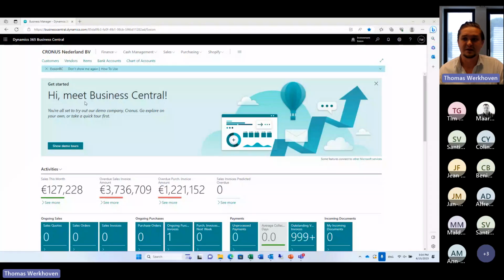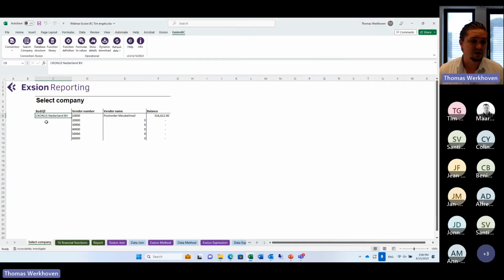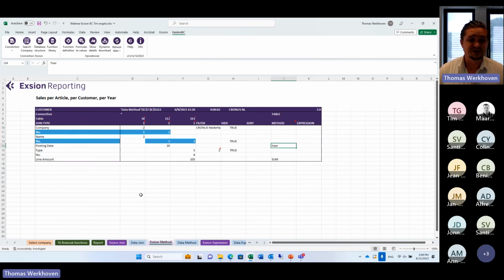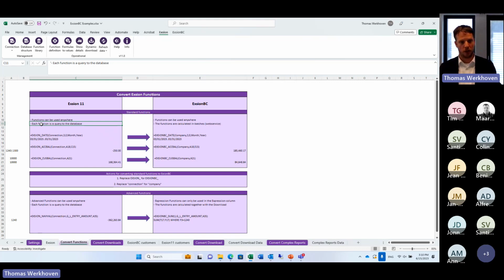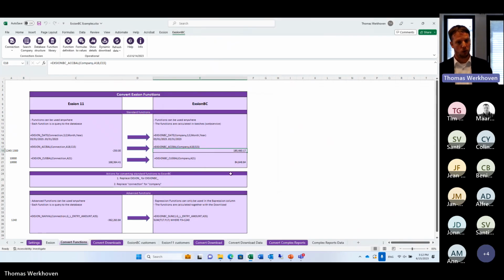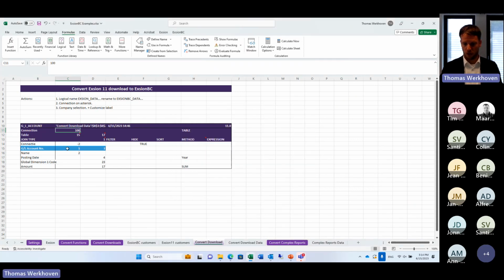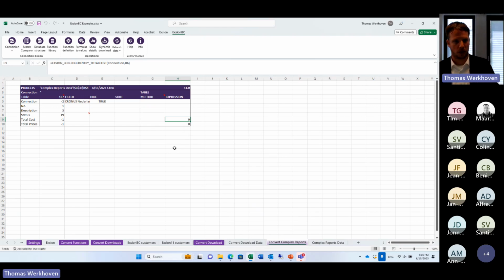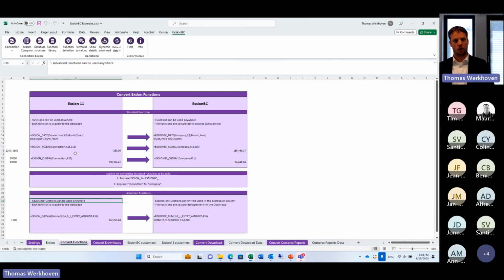New features of Exsion Reporting in the cloud and how to migrate reports from on prem to cloud.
New features of Exsion Reporting in the cloud and how to migrate reports from on prem to cloud in three steps.